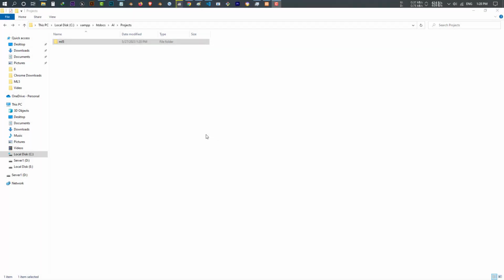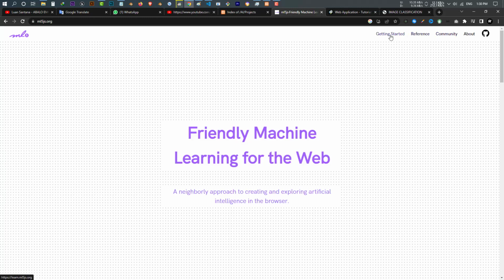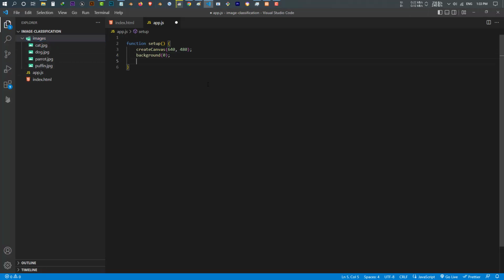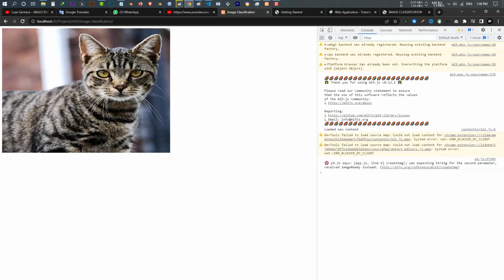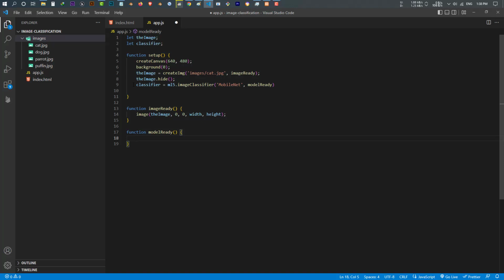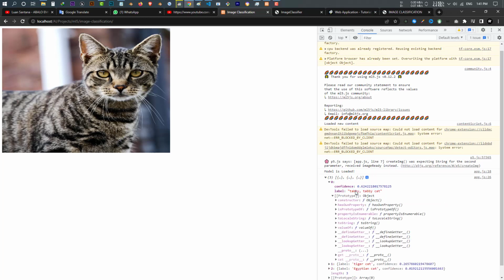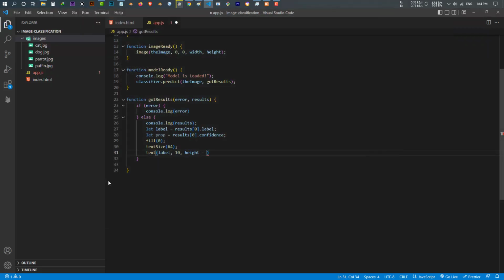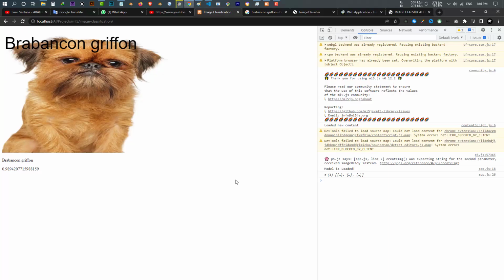How to make AI image classification using ml5 and p5 library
In this tutorial i show you how to make AI image classification using ml5 library and also p5 library by using MobileNet Pre trained Model

AI IMAGE CLASSIFICATION